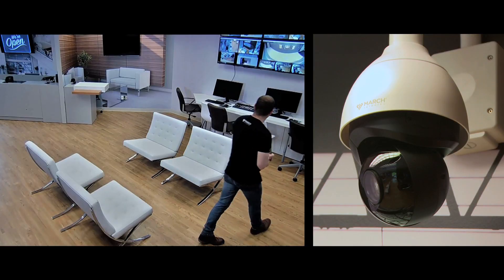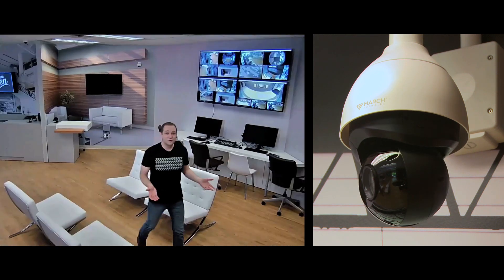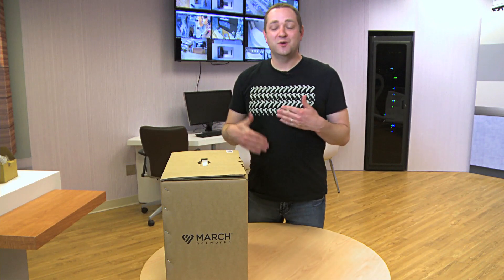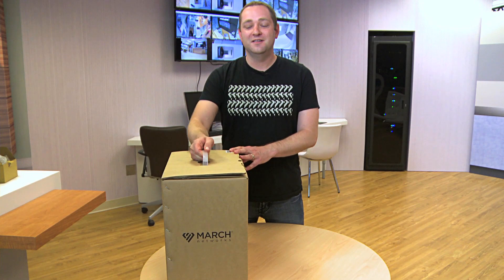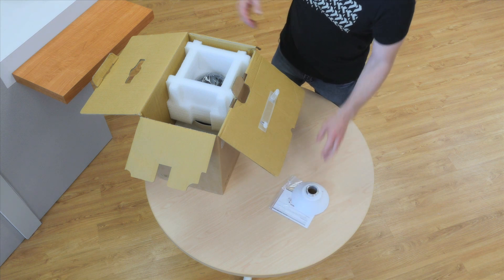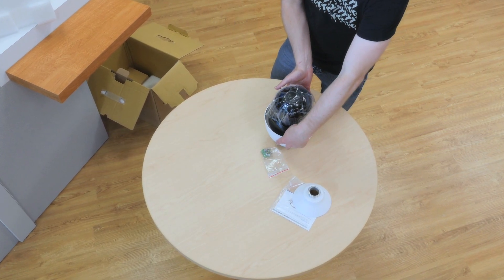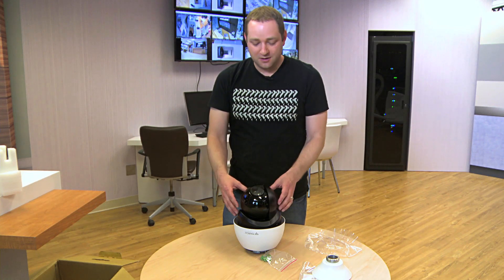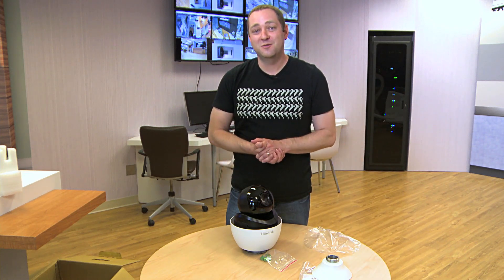Auto Tracking with March Networks ME3 Pendant IR PTZ Camera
Watch as Nathan Dinning, March Networks Product Manager of Edge Devices, unpacks the ME3 Pendant IR PTZ Camera and demonstrates its auto tracking feature .